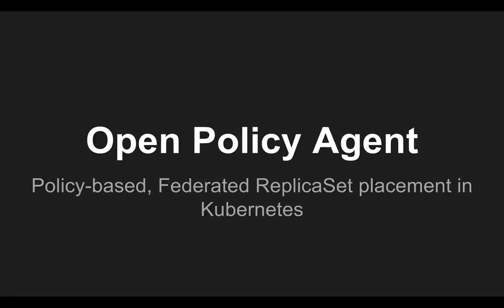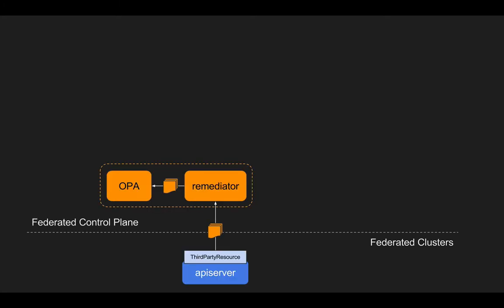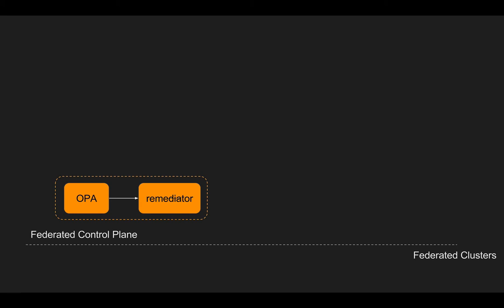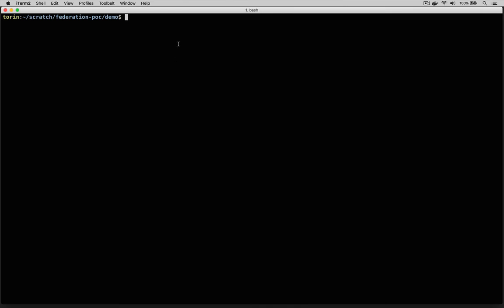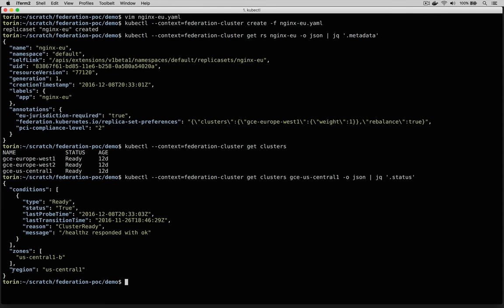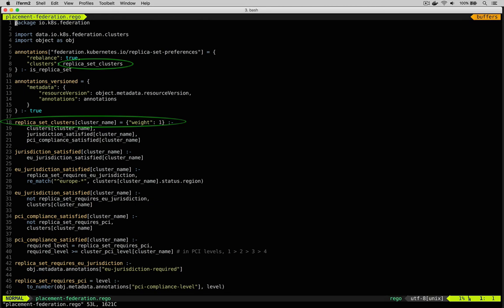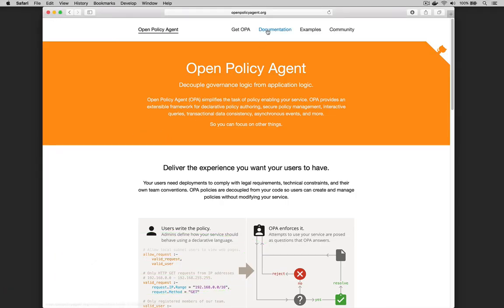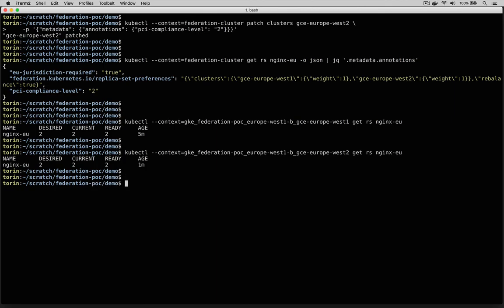Federated ReplicaSet placement with OPA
This video demonstrates policy-based, Federated ReplicaSet placement in Kubernetes using OPA.